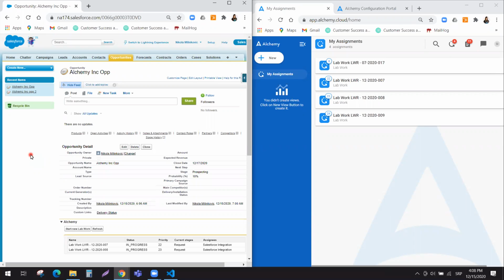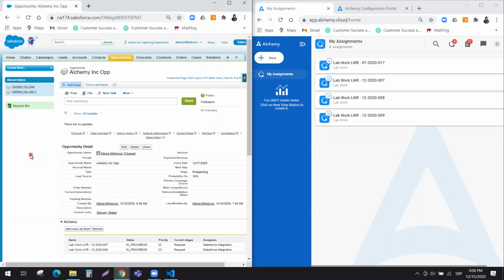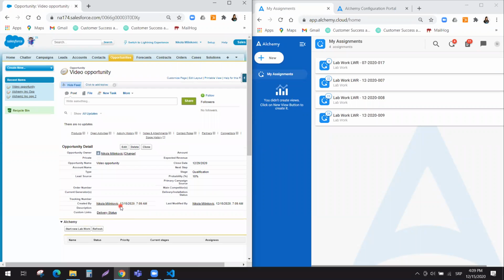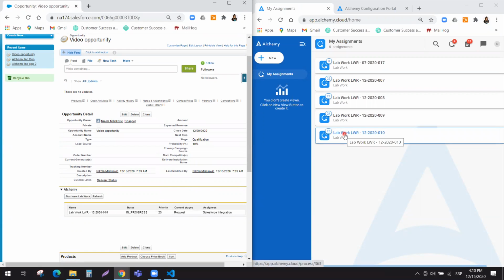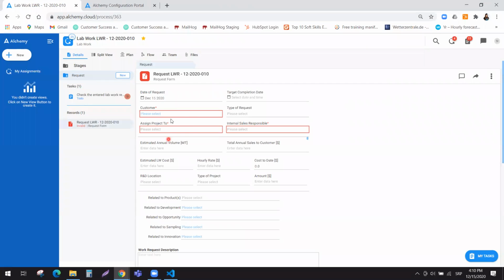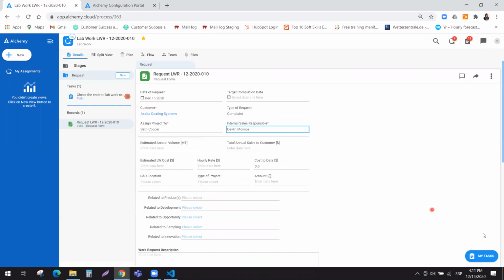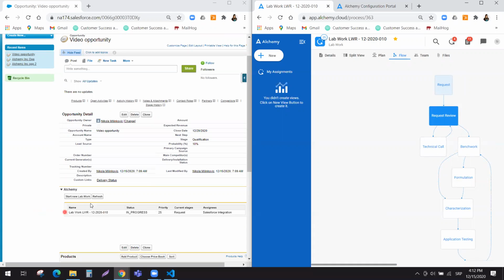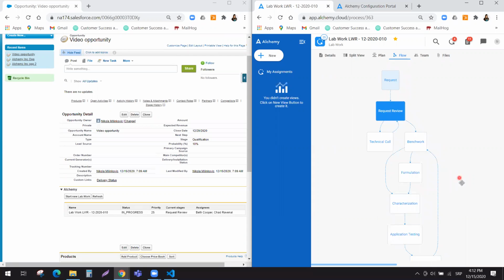Getting More from CRM, Alchemy to Salesforce Integration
Tired of trying to run your lab projects in your Salesforce CRM? In field sales and DYING for an update from the lab team? Don't worry, we have both use cases covered!

Check out this video to see how Alchemy can quickly and securely move relevant data bi-directionally between Salesforce and Alchemy, helping to equip remote salespeople with the lab / project data they need to be maximally effective.